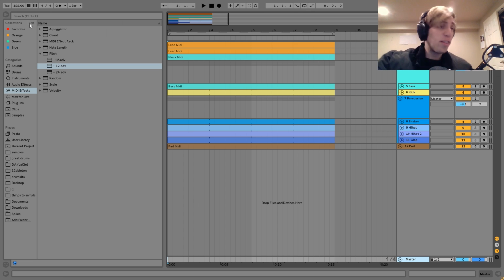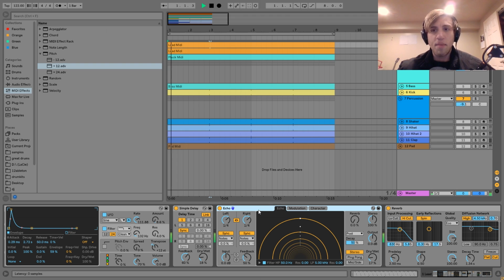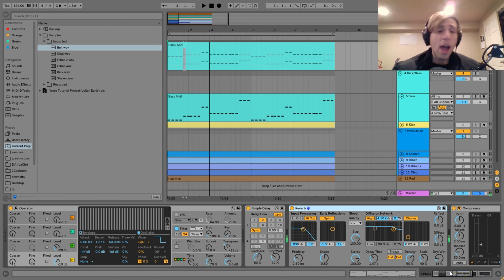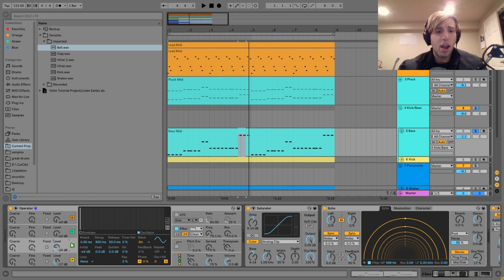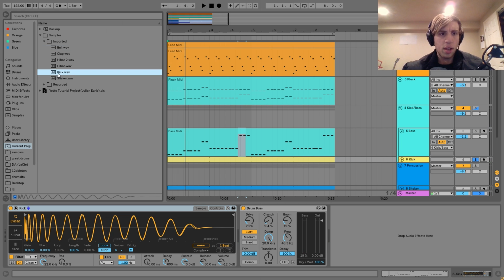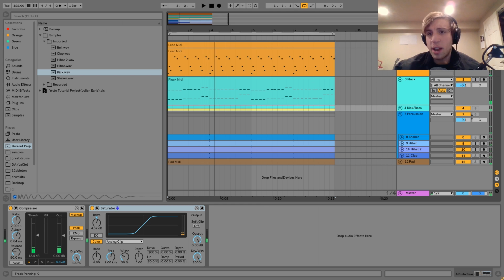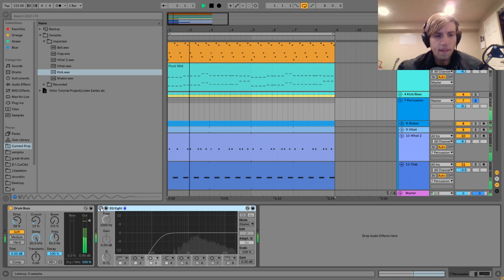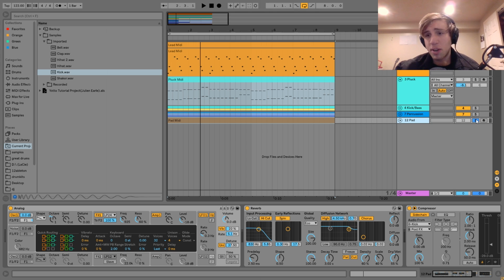How To Make Melodic House Like Yotto [+Samples]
This video is about How To Make Melodic House Like Yotto